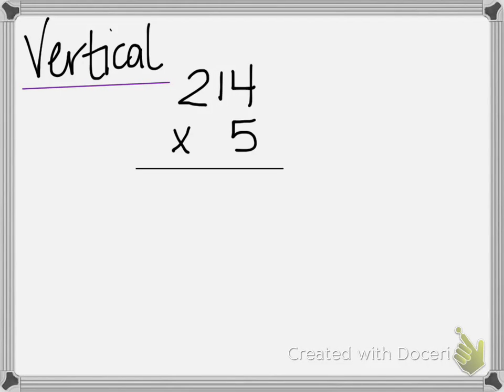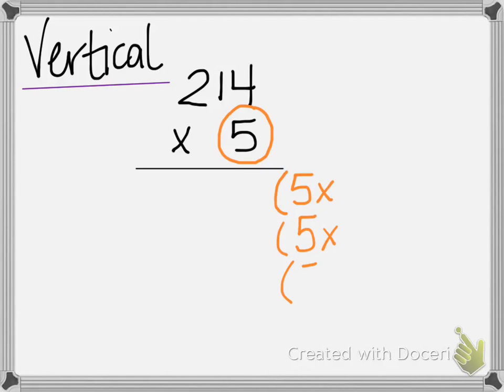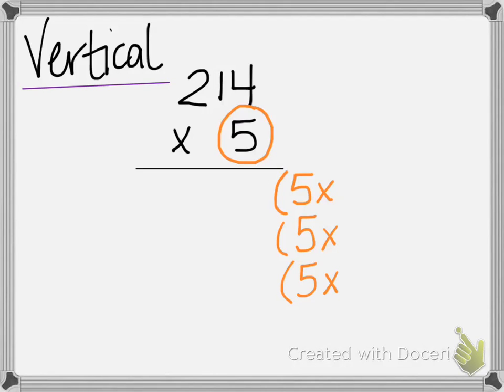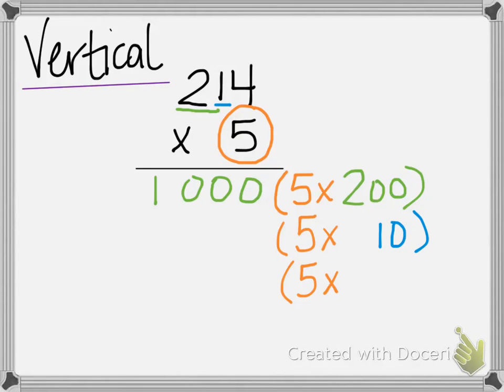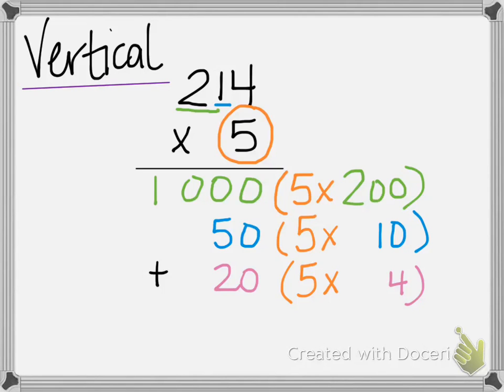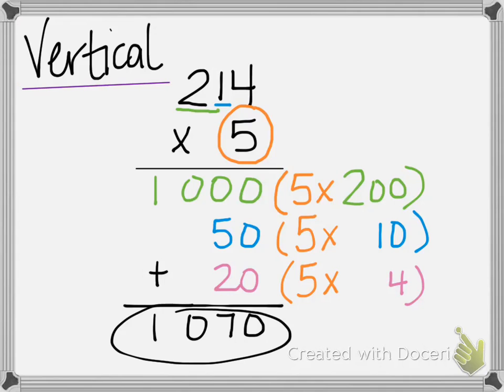3 digit x 1 digit multiplication vertical